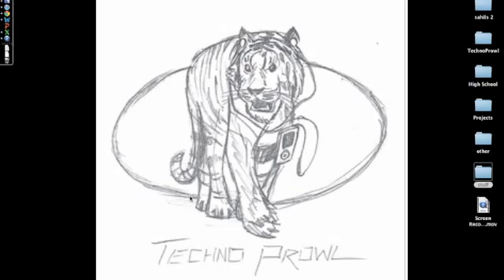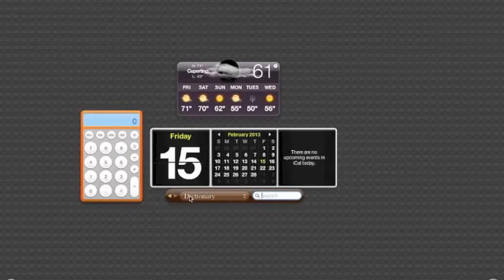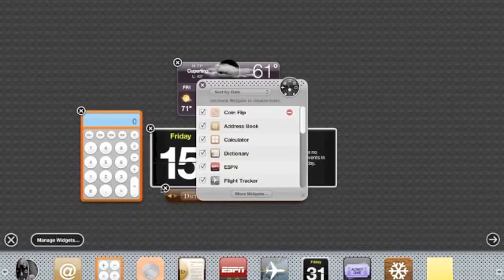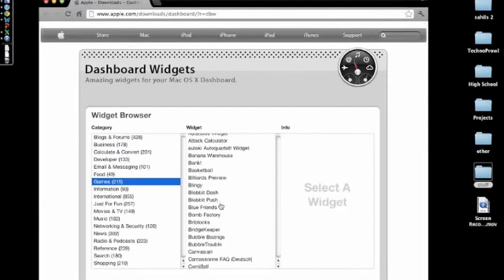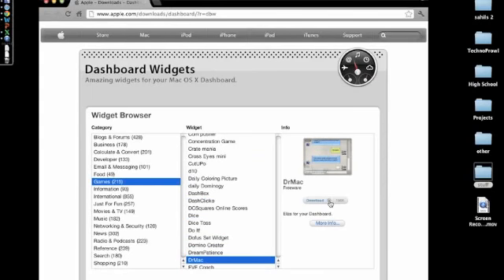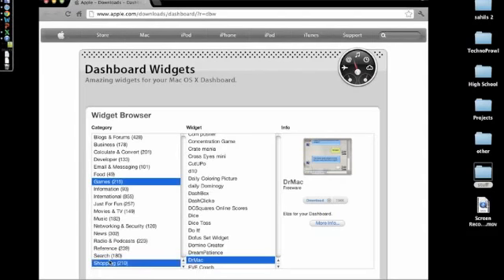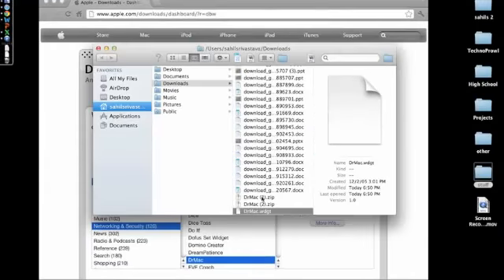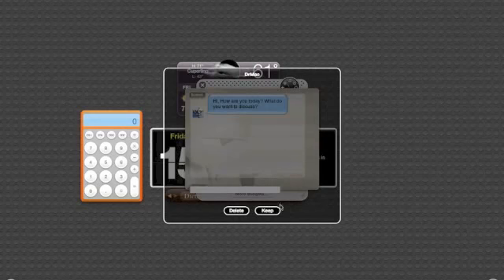Widgtes Dr Mac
This is a tutorial on a widget called Dr. Mac. for our other tutorials and services!